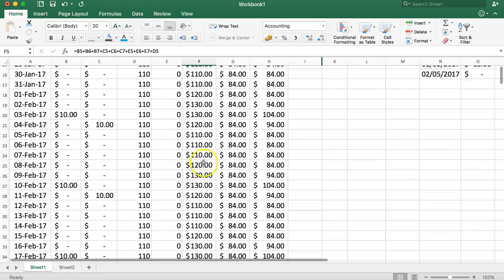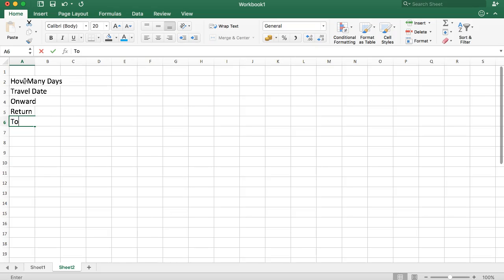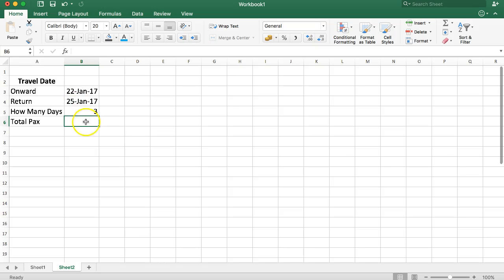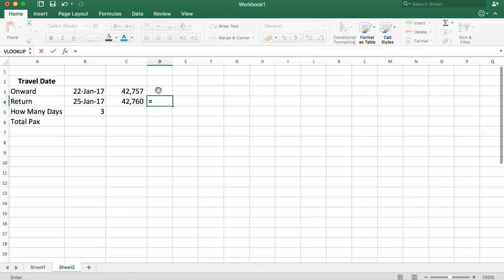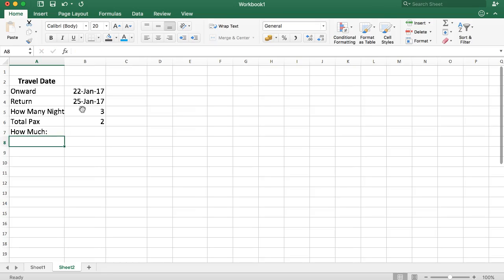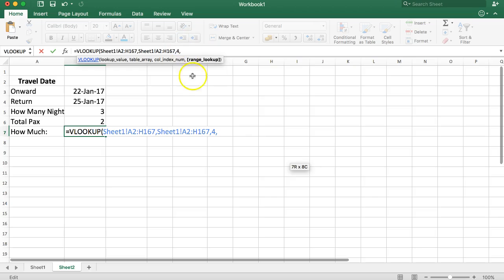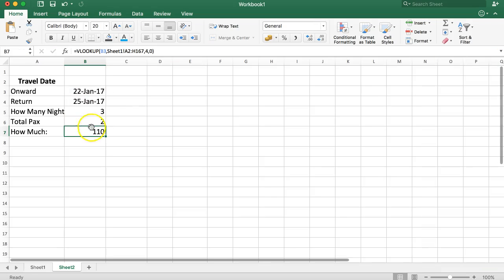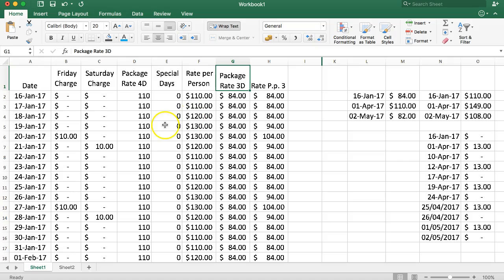Excel Tariff Calculator Advance Challenge [5/20] (2018)